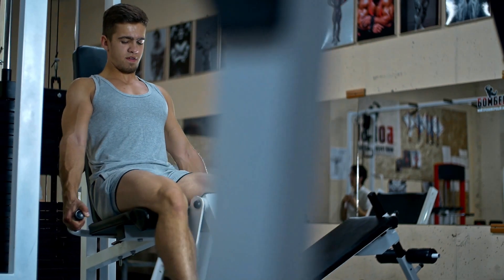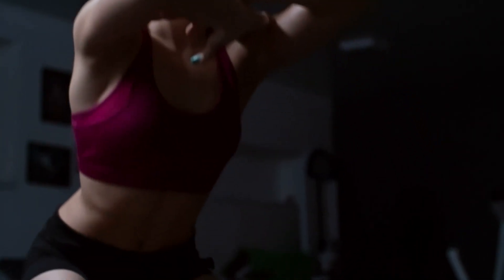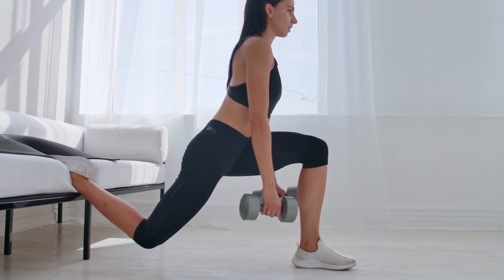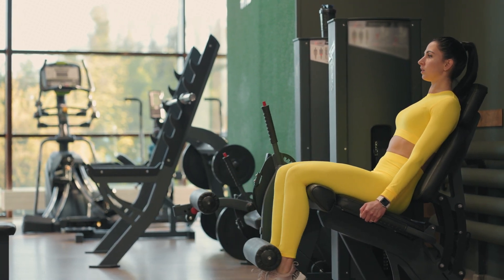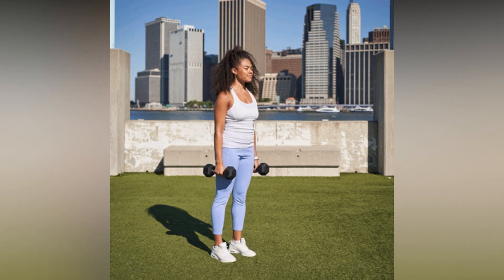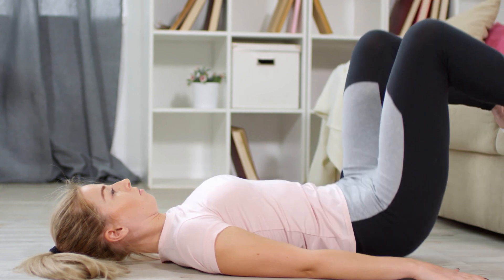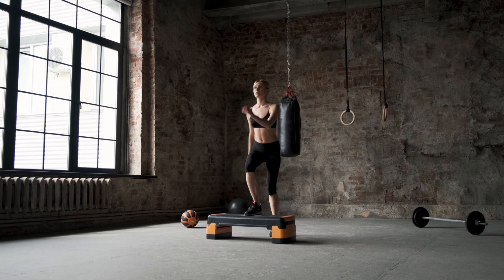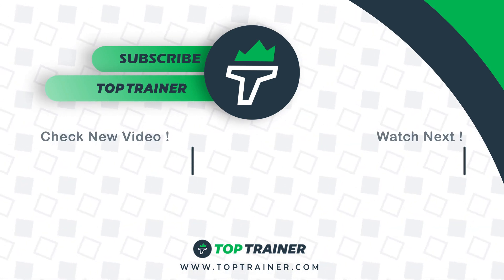Top 10 Best Lower Body Exercises - Best Exercises For A Perfect Lower Body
Top 10 Best Lower Body Exercises

Newyou10 for $10 off your purchase at Toptrainer.com for the best supplements to improve your fitness journey!

Have you been neglecting your lower body when working out, especially lower body workouts? Unsure of what the best lower body exercises are when you do your workouts?
Many gym-goers (men especially) tend to focus more on their upper body than the lower body. However, you shouldn’t forgo spending time working your glutes, quads, hamstrings and calves.

Exercise not only changes your body, but it also changes your mind, your attitude and your mood!

Welcome back to another episode of Top Trainer. The home of the most informative health, exercise and wellbeing content on YouTube. Our content will help push you to make the most of your very own health and fitness journey!

Top Trainer is dedicated to bringing our viewers the very best in exercise, health, wellbeing and dietary videos to help them make the most of their own fitness goals. We believe that exercise not only changes your body, it also changes your mind, your attitude and your mood! From workout guides, advice on diet and nutrition, and beginner-friendly walkthroughs, we have what you need to have the body that you’ve always wanted.